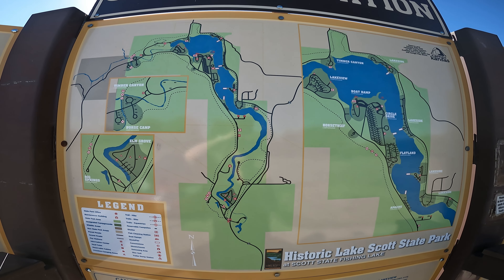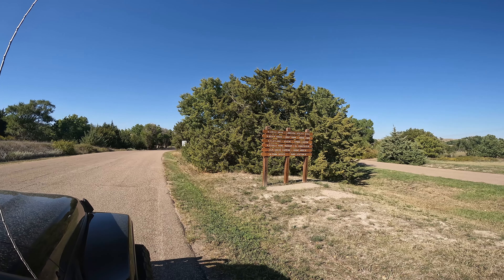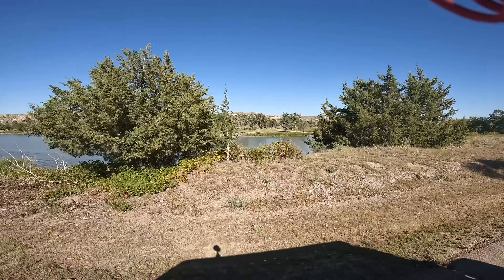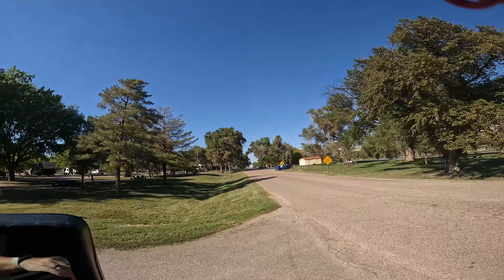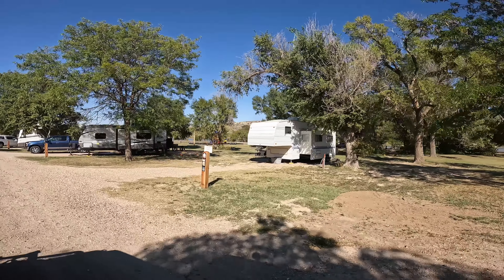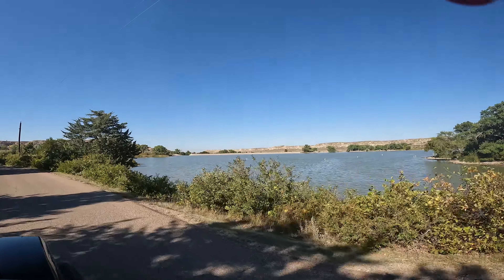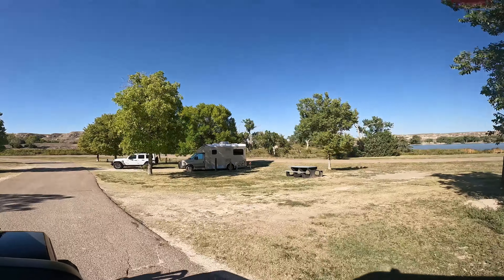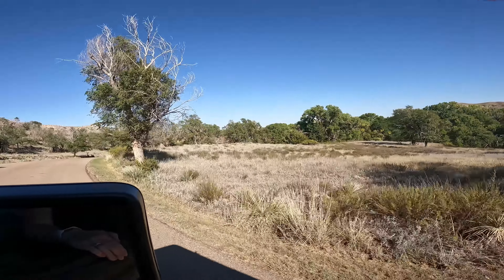Scott Lake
This is our preview of Scott Lake State Park just outside Scott City, KS